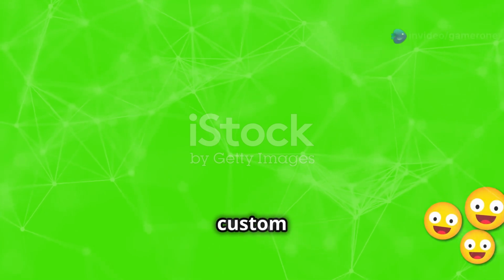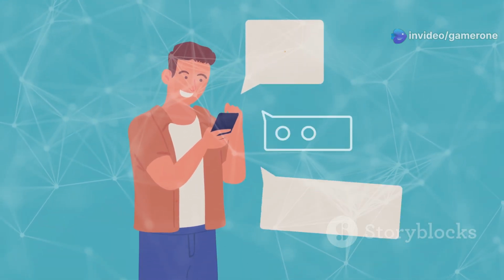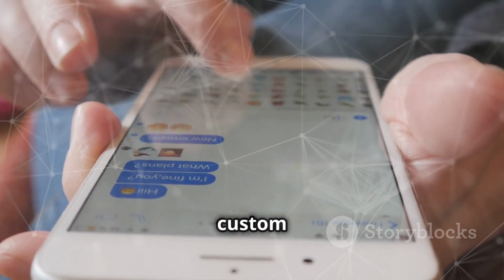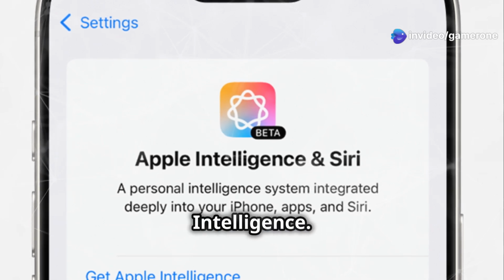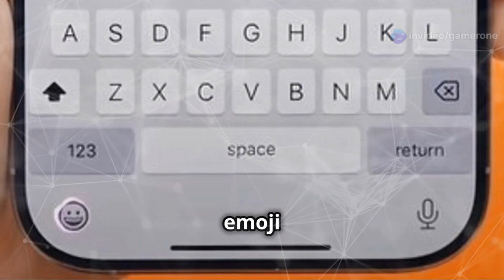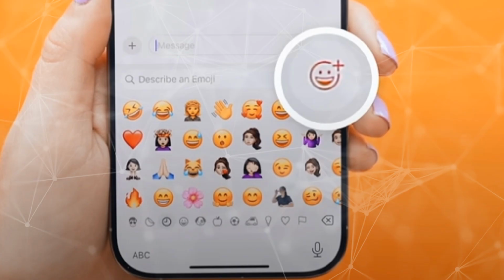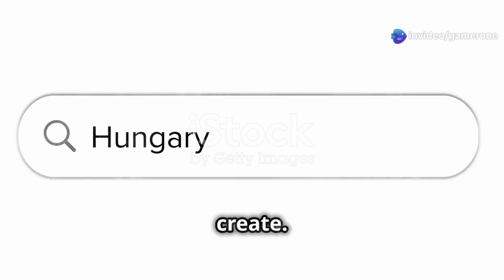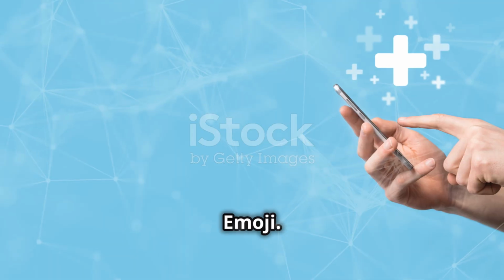How to Create Custom Emojis on iOS 18.2 (Step by Step Genmoji)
Are you ready to take your emoji game to the next level? With iOS 18.2, creating your very own custom emojis has never been easier—or more fun! Whether you’re looking to make your messages more personal or just want to impress your friends, the Genmoji feature on your iPhone is your new secret weapon. 🚀

Be sure to watch the entire video to get the complete details!